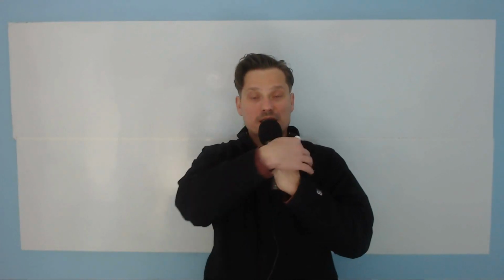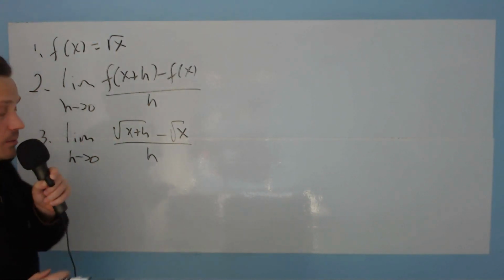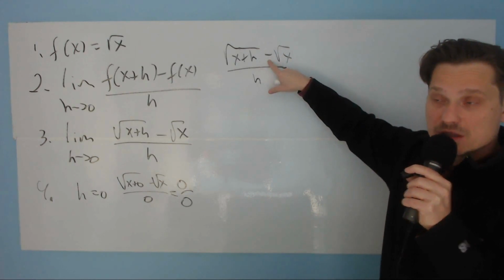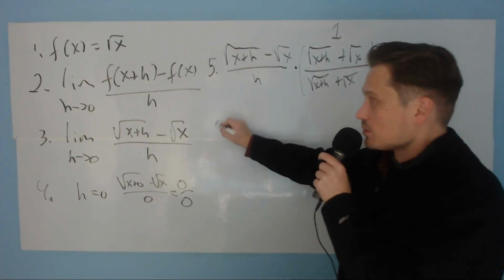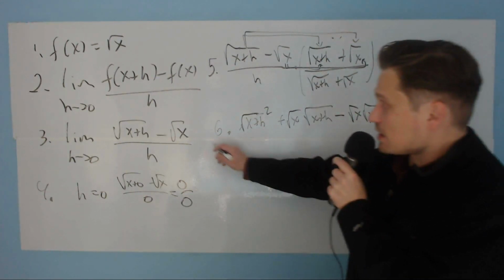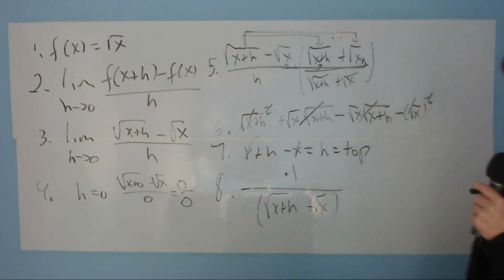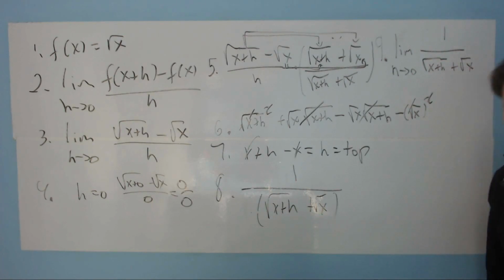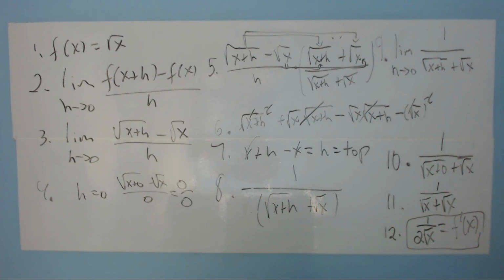Derivative of sqrt (x) from the limit definition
Learn how to find the derivative of the square root of x using the limit definition in this video. First, define f(x) as the square root of x. Then, find the limit as h approaches zero of f(x+h) - f(x) divided by h. To do this, replace all instances of x with x+h in the equation for f(x) and simplify the expression. However, there's a problem if you plug in h=0, the denominator will be zero. So, you must take an additional step and multiply the expression by the conjugate of the numerator. After simplification, you can cancel out the h's in the numerator and denominator, which allows you to take the limit as h approaches zero. Finally, after simplification, you'll get 1 over 2 times the square root of x, which is the derivative of the square root of x.

📚Keywords derivative, limit definition, square root, function, f(x), h, conjugate, numerator, denominator, simplify, limit, definition.

🤔Questions
1️⃣ What is the definition of f(x) in this video?
Answer f(x) is defined as the square root of x.

2️⃣ What is the limit definition used in finding the derivative of the square root of x?
Answer The limit definition used is the limit as h approaches zero of f(x+h) - f(x) divided by h.

3️⃣ What is the problem with the expression when plugging in h=0?
Answer The denominator will be zero, which is not allowed.

4️⃣ How do you solve the problem with the expression when plugging in h=0?
Answer You must multiply the expression by the conjugate of the numerator.

5️⃣ How do you simplify the expression after multiplying by the conjugate?
Answer You can cancel out the h's in the numerator and denominator.

6️⃣ What is the final answer for the derivative of the square root of x?
Answer The final answer is 1 over 2 times the square root of x.

7️⃣ What is the formula for the limit definition used in finding the derivative?
Answer The formula is the limit as h approaches zero of f(x+h) - f(x) divided by h.

8️⃣ What is the conjugate of the numerator?
Answer The conjugate is the same expression as the numerator, but with the opposite sign.

9️⃣ What is the definition of the derivative?
Answer The derivative is the rate at which a function is changing at a certain point.

🔟 How do you find the derivative of a function using the limit definition?
Answer You define the function, find the limit as h approaches zero of f(x+h) - f(x) divided by h, and then simplify the expression.

1️⃣1️⃣ What happens if the denominator is zero when finding the derivative using the limit definition?
Answer You cannot divide by zero, so an additional step must be taken to simplify the expression.

1️⃣2️⃣ What is the final formula for the derivative of the square root of x?
Answer The final formula is 1 over 2 times the square root of x.

1️⃣3️⃣ What is the purpose of multiplying by the conjugate?
Answer Multiplying by the conjugate allows you to simplify the expression and avoid dividing by zero.

1️⃣4️⃣ What is the definition of a limit?
Answer A limit is the value that a function approaches as the input approaches a certain value.